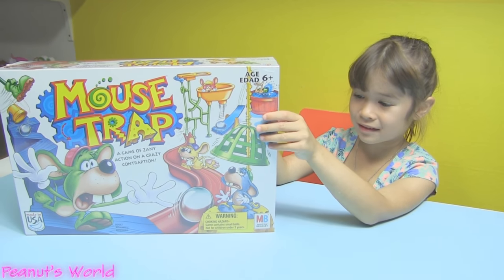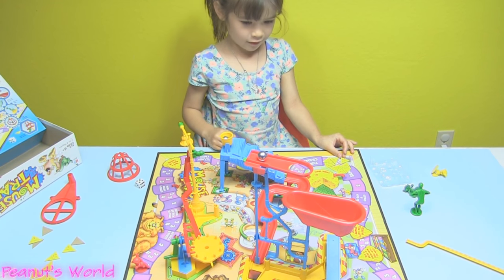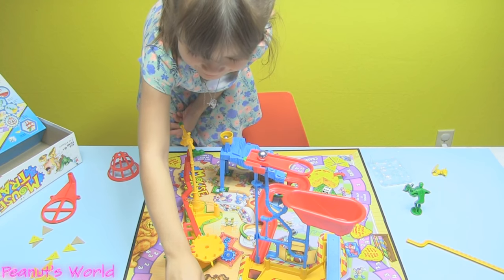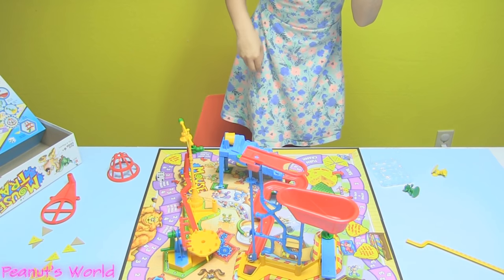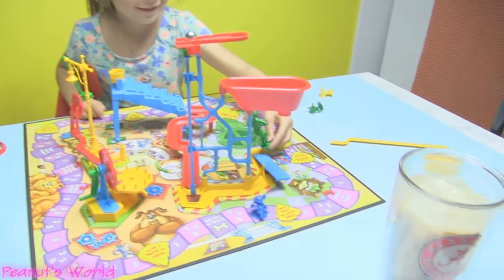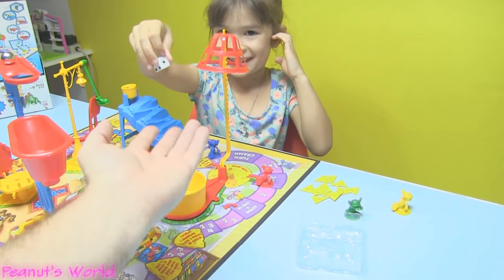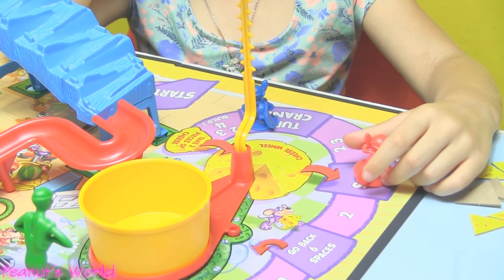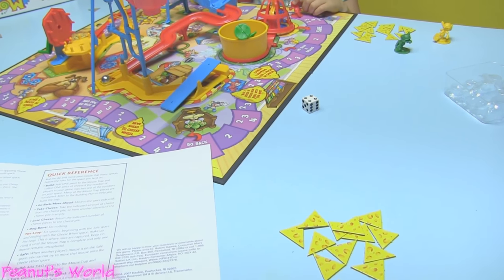Mouse Trap Game! | Family Fun | Classic Board Game | Family Game Night | Peanut's World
Mouse Trap Game Challenge! |  Family Fun | Classic Board Games | Family Game Night | Peanut's World